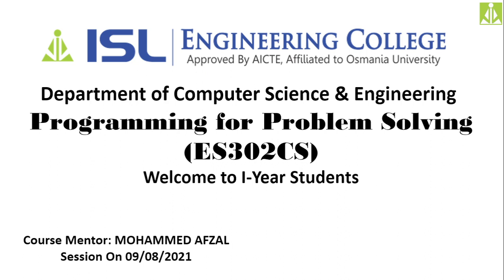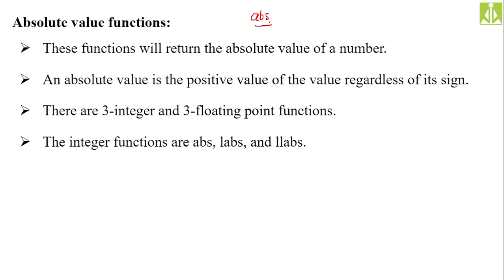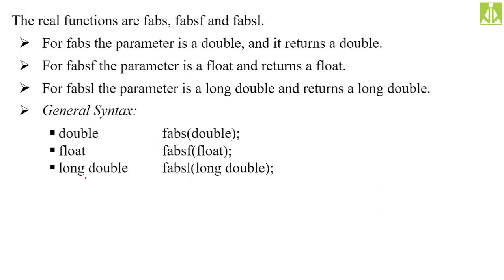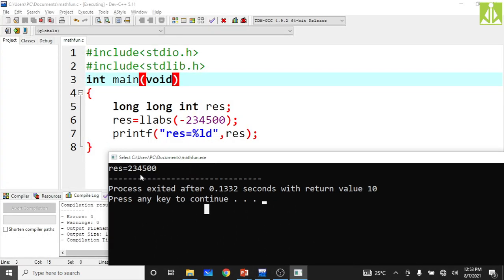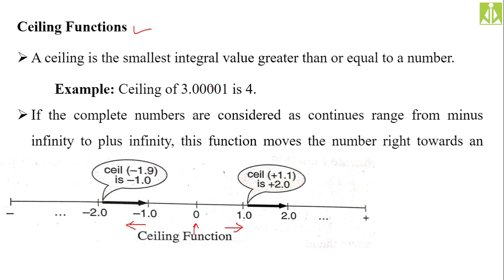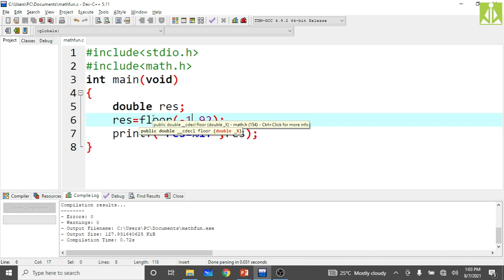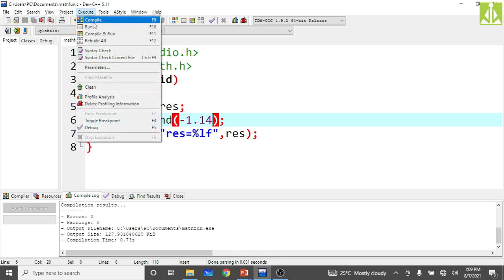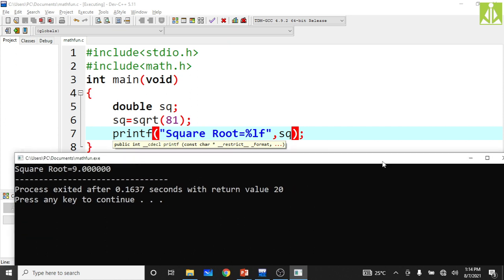PPS Lecture 27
- Standard Functions
- Library Functions
- Mathematical Library Functions